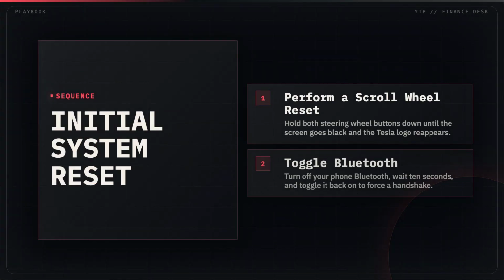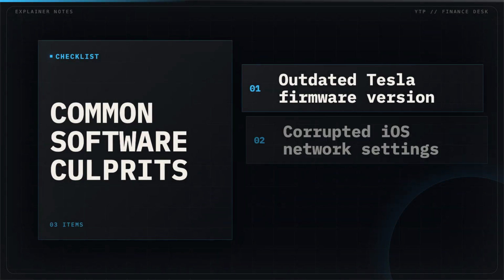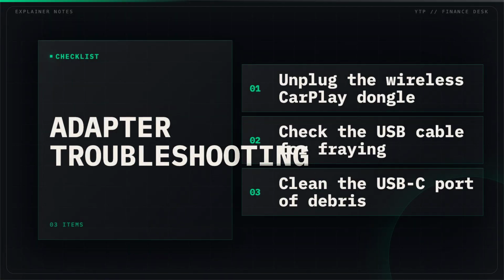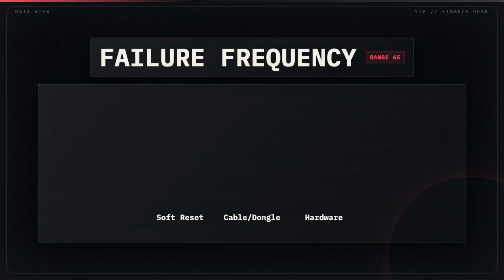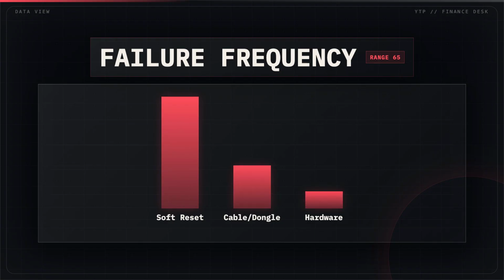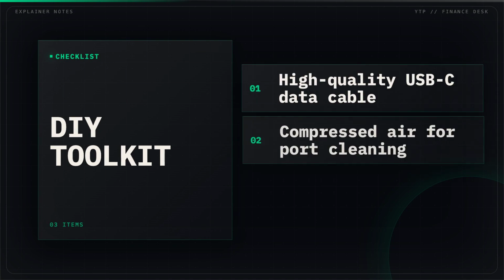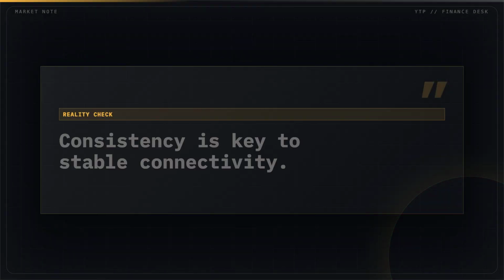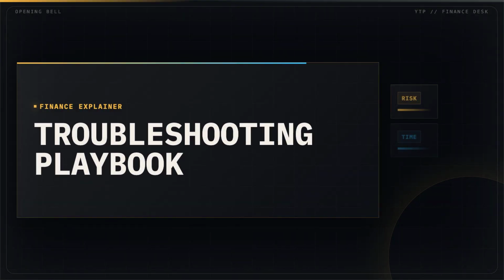Tesla Model Y Apple CarPlay Black Screen? Try This First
Staring at a black screen when you try to use CarPlay in your Tesla Model Y is frustrating. This 2-minute reset procedure requires no tools and works instantly. Watch the full step-by-step.